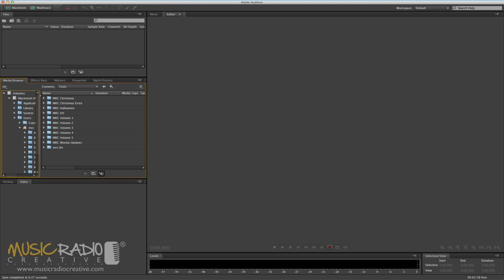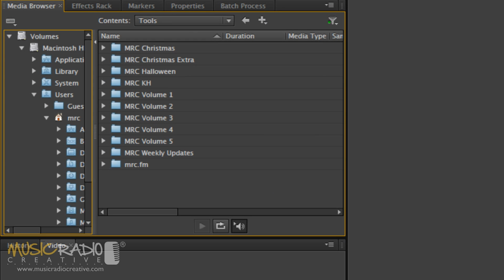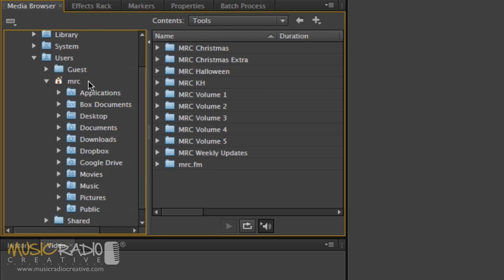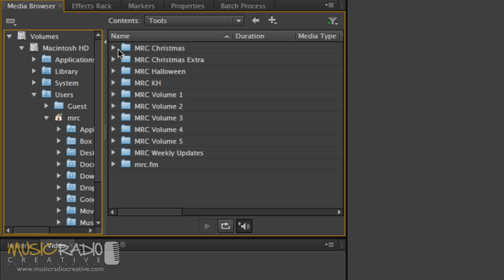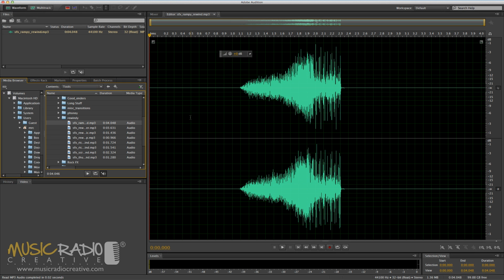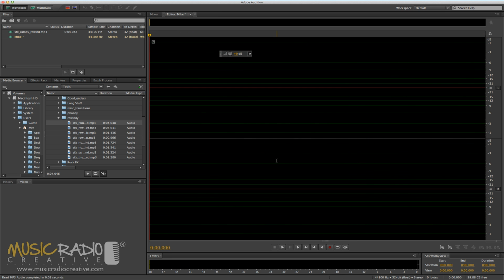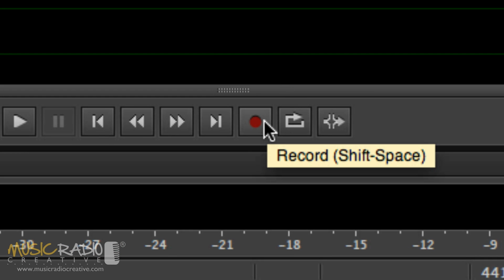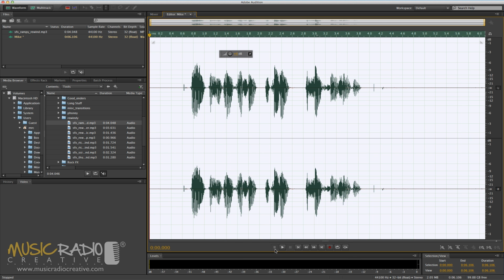Importing and Recording Audio - Adobe Audition Training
Adobe Audition Training (The Basics) : Learn how to preview and import audio files to the waveform editor of Adobe Audition and how to record your own voice over.